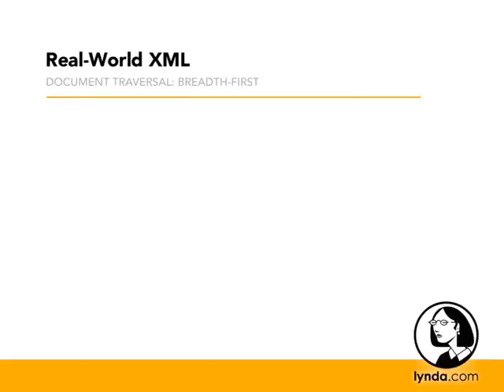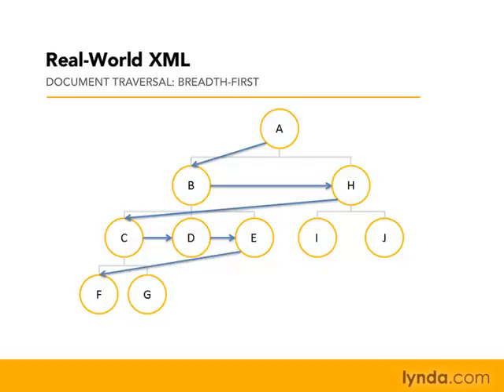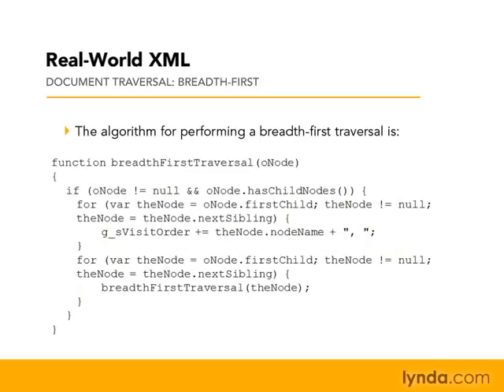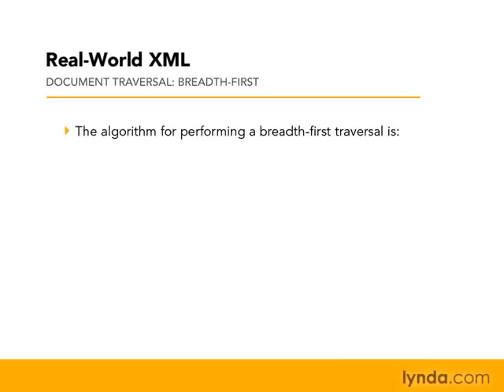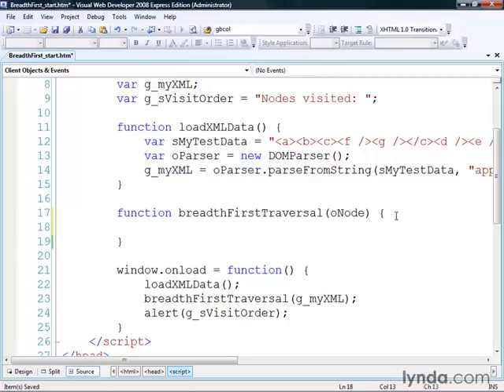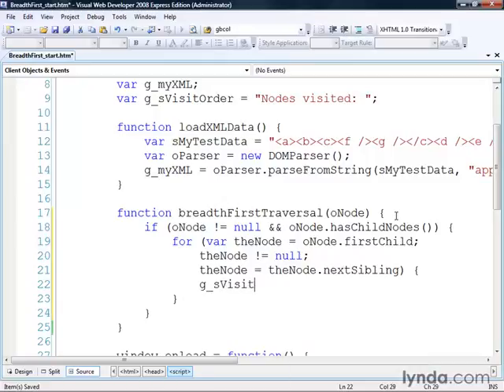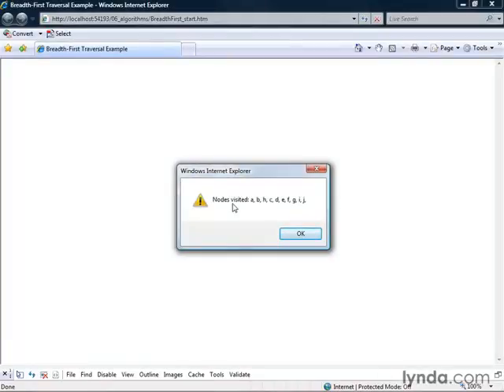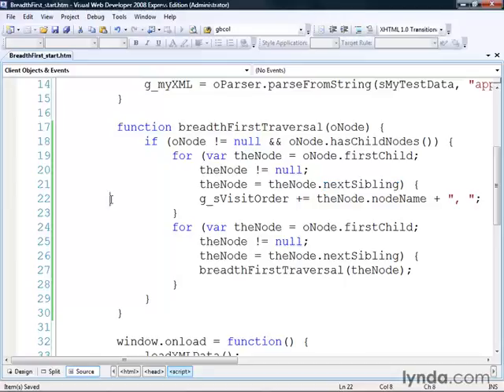5 4 Understanding breadth first document traversal